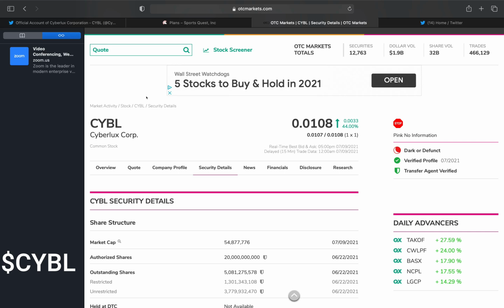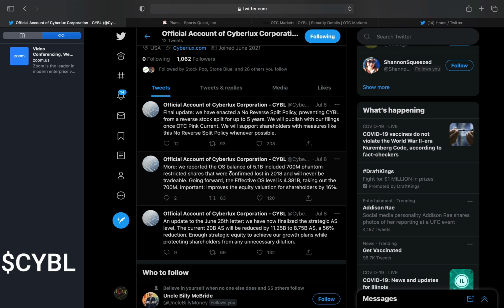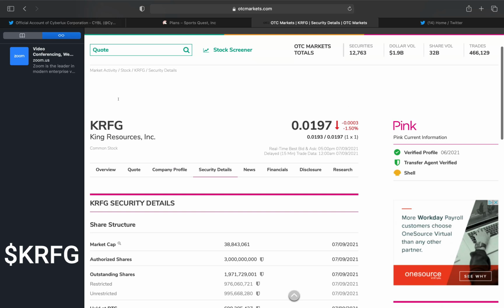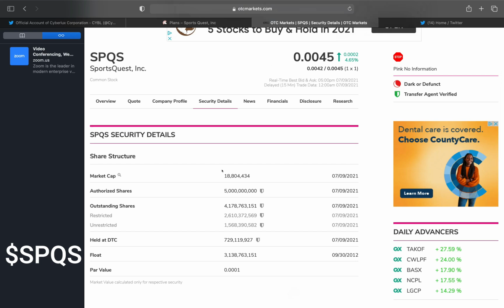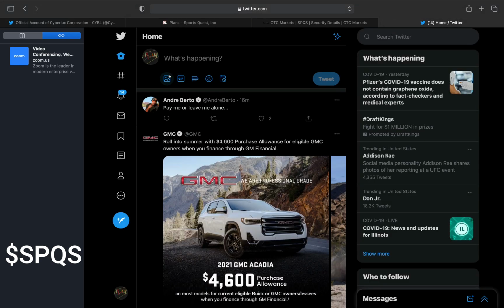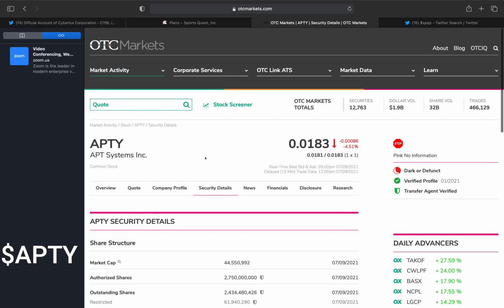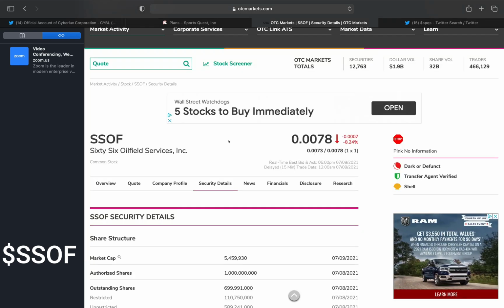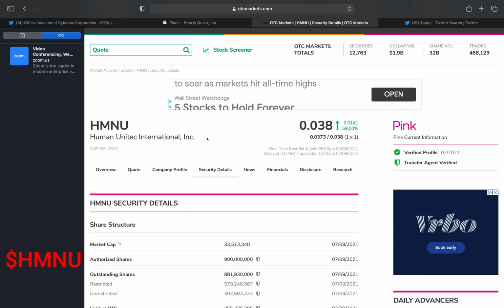OTC Saturday July 10, 2021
CYBL, KRFG, SPQS, APTY, FERN, VIZC, SSOF, HMNU, OTC, Penny Stocks